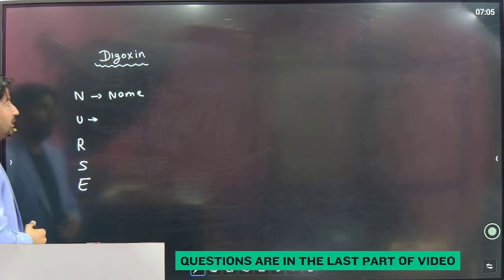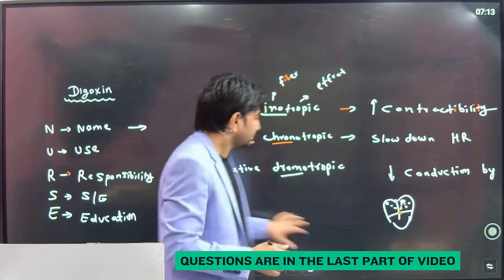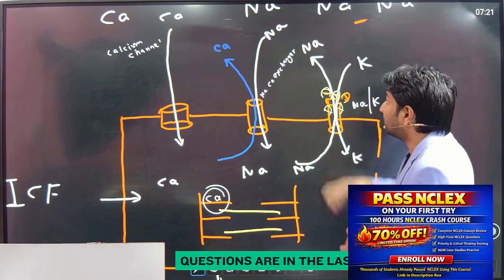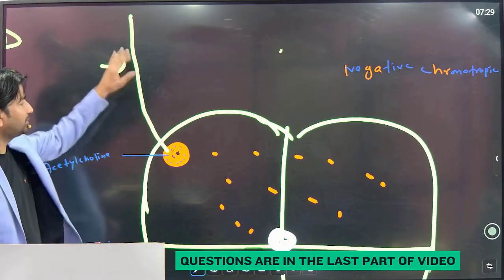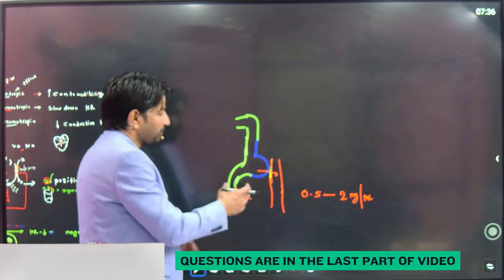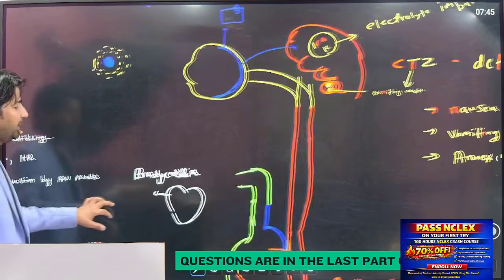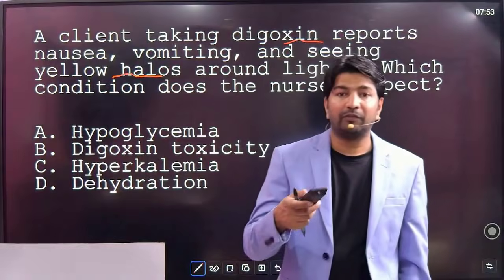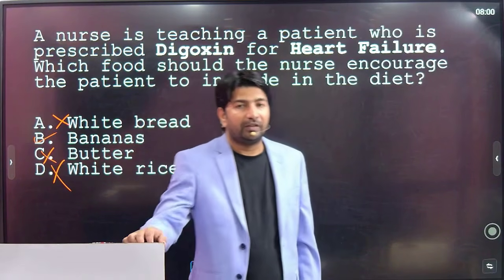Digoxin for NCLEX Made Simple | Complete Drug Review + Most Important Questions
If you are preparing for the NCLEX exam, this video will help you master Digoxin completely in one lecture.

In this video, you will learn everything nurses must know about Digoxin, including the mechanism of action, indications, toxicity signs, nursing responsibilities, and the most important NCLEX exam questions.

Digoxin is one of the most tested cardiac medications in the NCLEX exam, and many students lose marks because they do not understand its mechanism, potassium relationship, and toxicity signs clearly.

In this lecture, I explain Digoxin in a very simple and logical way, so that you will not just memorize the facts but truly understand the concept.

By the end of this video, you will understand:

• How Digoxin increases cardiac contractility
• Why Digoxin slows the heart rate
• Why potassium levels are extremely important
• Early signs of Digoxin toxicity
• Why nurses must check the apical pulse before giving Digoxin
• The antidote for Digoxin toxicity
• Important nursing considerations
• Most important NCLEX-style questions with explanations

If you are preparing for the NCLEX and want clear concepts, high-yield questions, and strong exam strategies, I have something special for you.

Before joining, you can also watch the FREE demo lectures to see the teaching style and course quality.

You can also join our Facebook community where I regularly share NCLEX notes, explanations, and important practice questions:

And follow our Instagram page for more NCLEX study content, tips, and exam preparation strategies:

NCLEX.